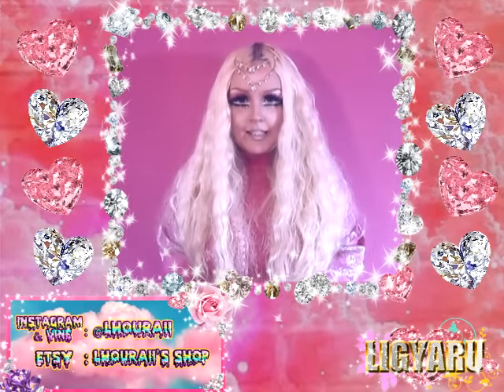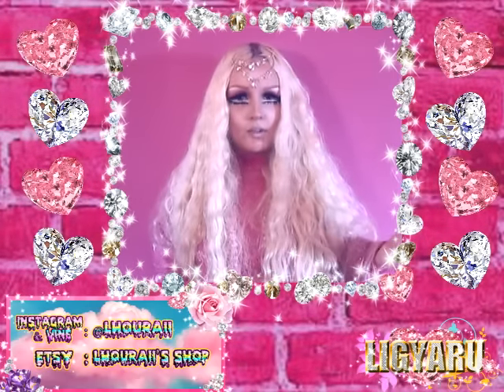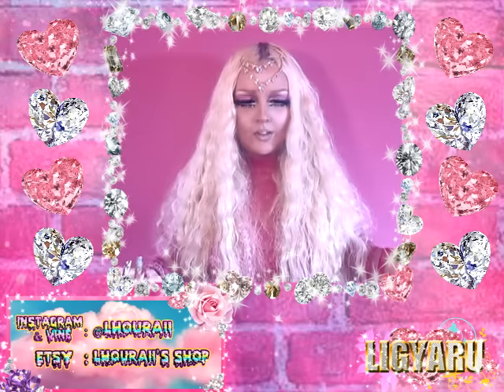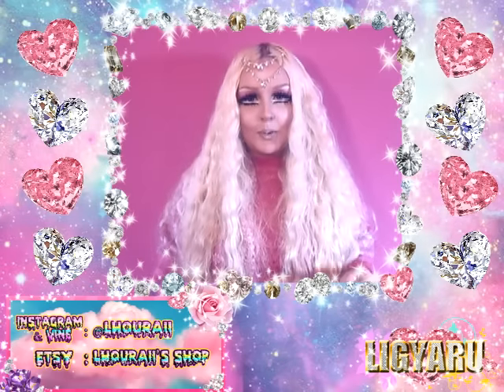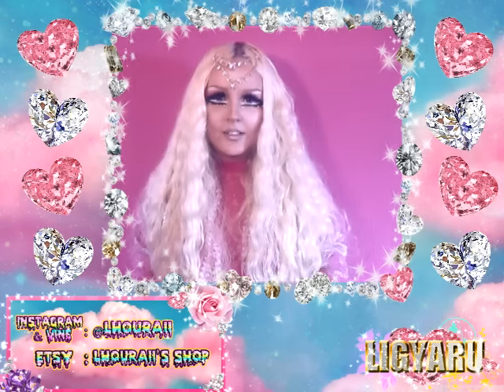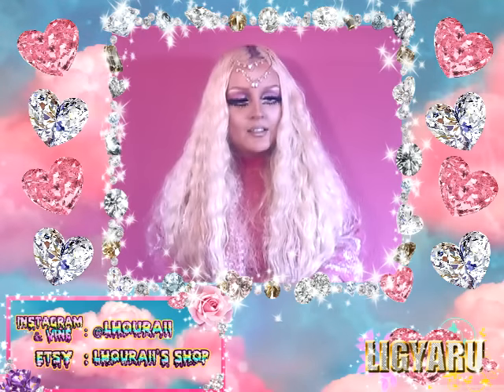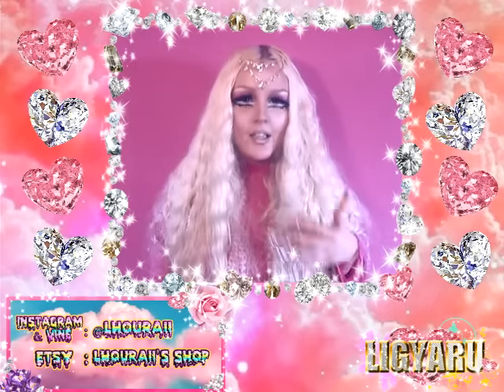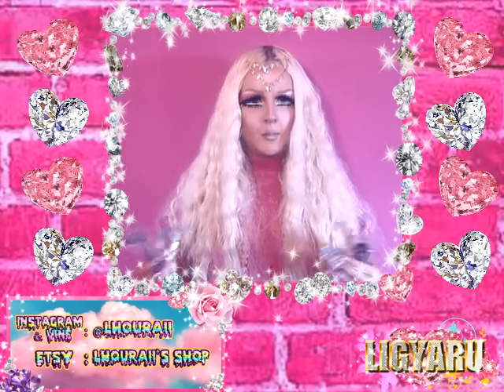Natural Alternative to BOTOX! (For £1!)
VVVVVVVV Please read! VVVVVVVVV

I've had a forehead wrinkle since I was like 10 years old! Now it's not there even when I raise my eyebrows! This is what I did to get rid of it! You can see the before and after to see how bad it was!

Also, I've heard that derma rollers can be used to stimulate hair growth, but I haven't used it for that.

IMPORTANT!! vvvvv

Please make sure you sterilise your derma roller with alcohol before AND after each use! Also, have a clean face! After using it, please don't put anything on your face, apart from a safe moisturiser (like coconut oil). Derma rolling will leave your skin open to infection for at least 24 hours so you have to be VERY careful with it! Seriously, some people have developed skin conditions from not using it properly!

Now that's out of the way, have fun with your derma rolling! I hope it works as good for you as it did for me! I don't know if the Aloe Vera plant helped, but it's worth a try, right?

Vine: @Lhouraii